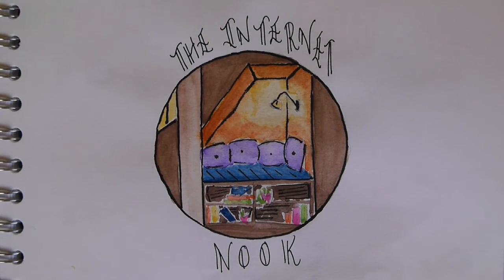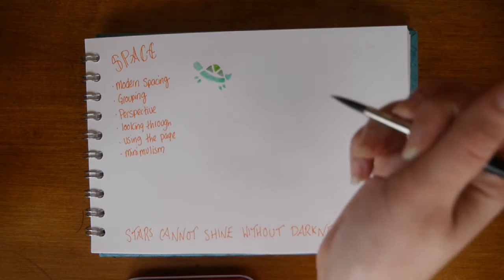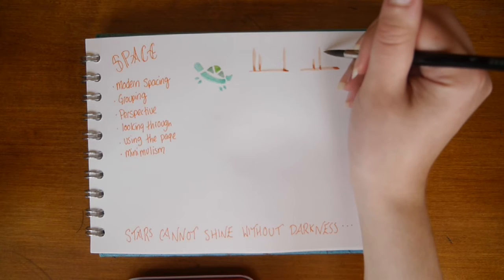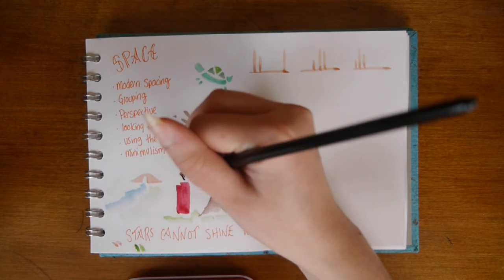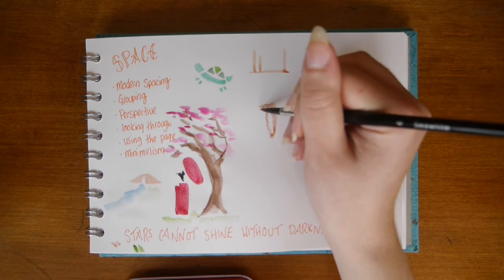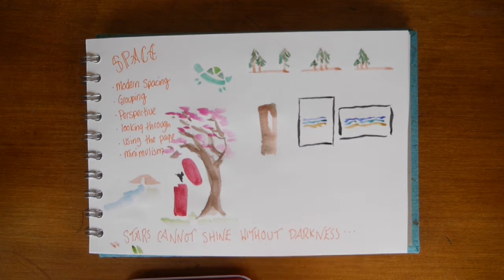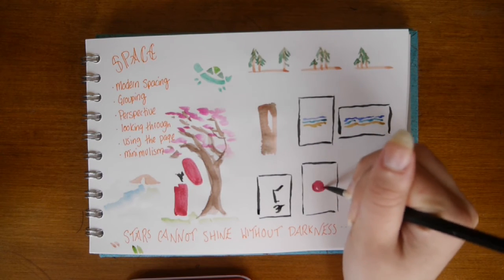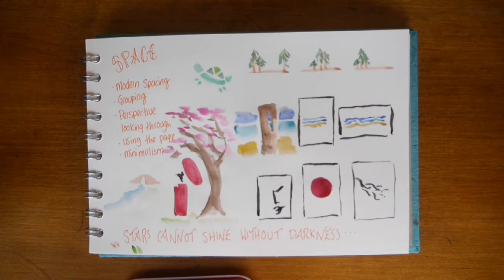Watercolour Tutorial - Space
Hello,
In this video we look into the concept of space through different methods including grouping and minimalism.
I hope you enjoy this video and find some inspiration for your own work.
This video is Orange = Access level

Stay Cozy